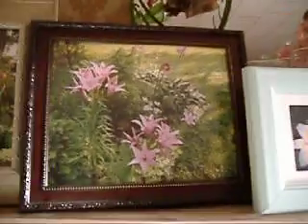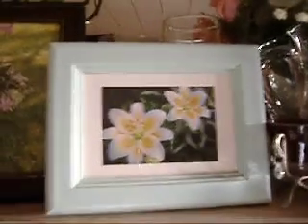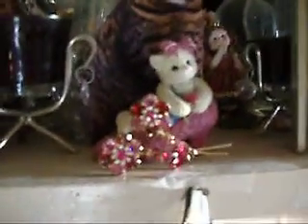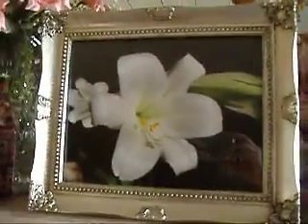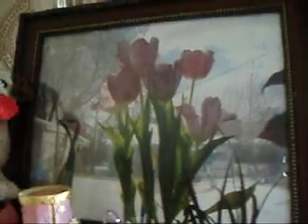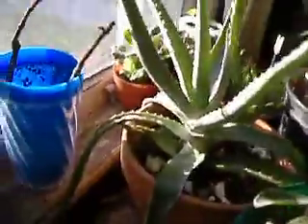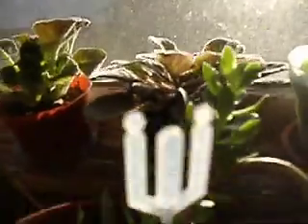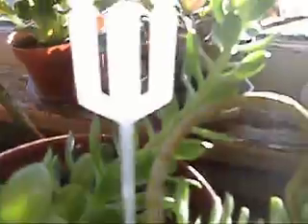after being awake all night the sunrise was shinning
the sunrise was shinning ever so brightly.so i decided to make a video of some of my houseplants.then opie was my suprise guest at the end of the video lol!